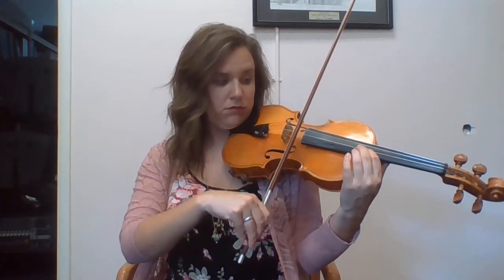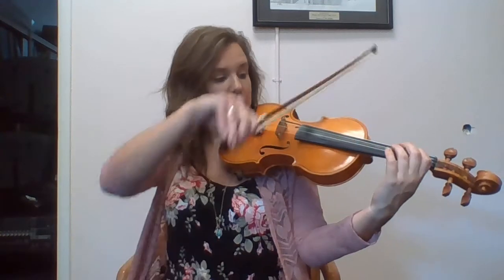How to Play a 3 Octave G Major Scale and Arpeggio